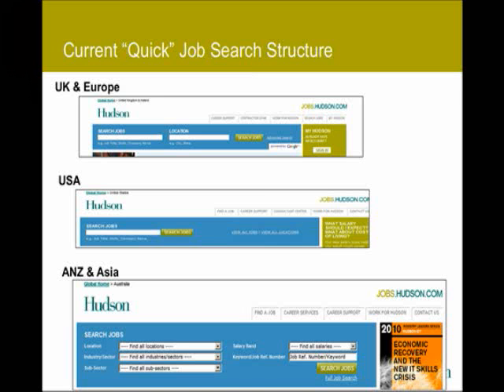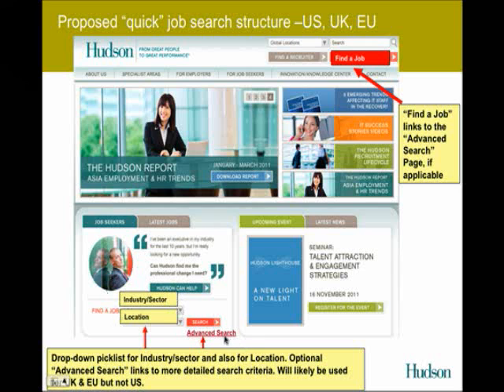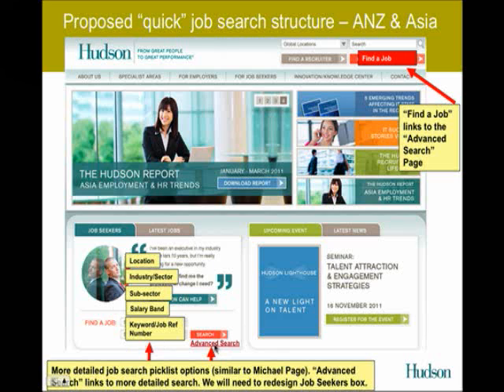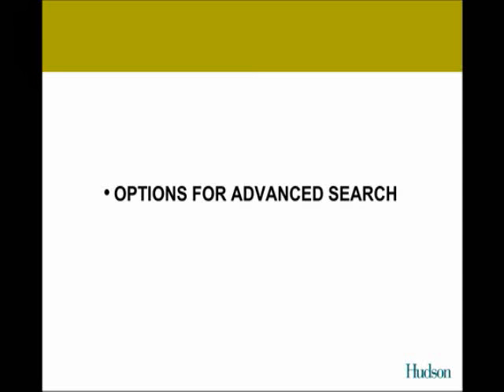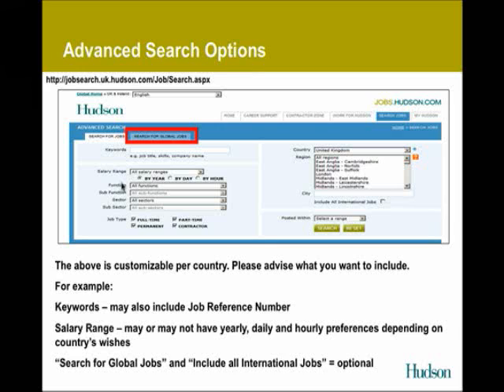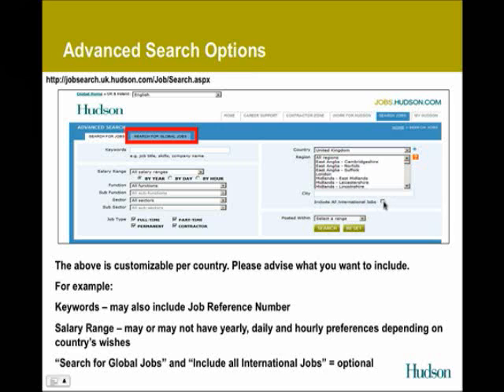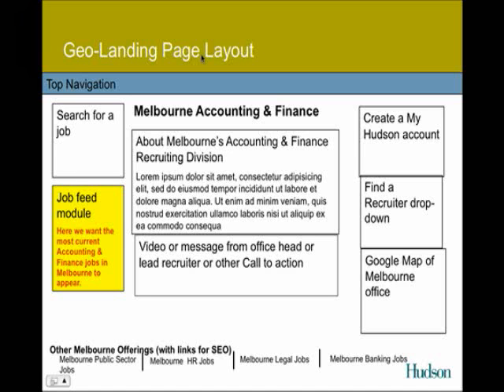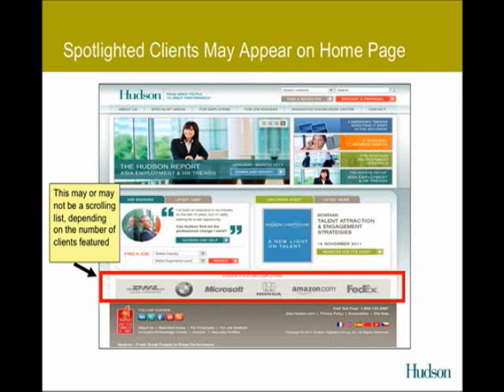Job Search master